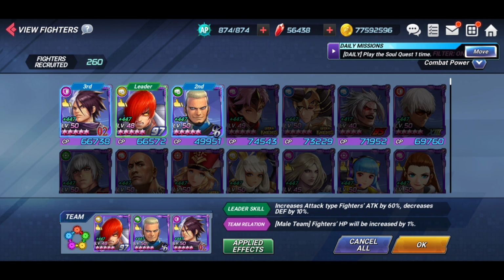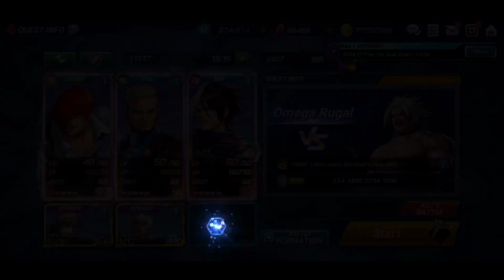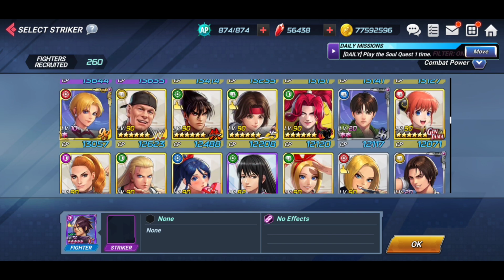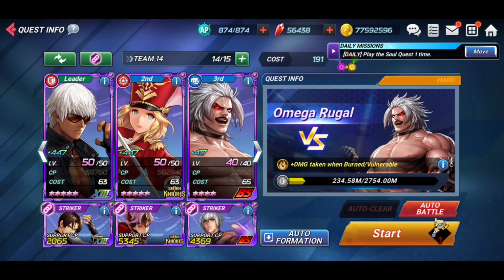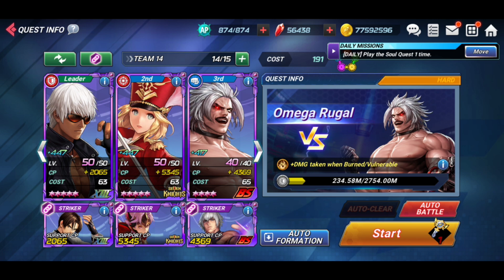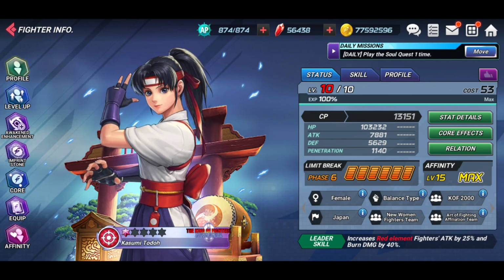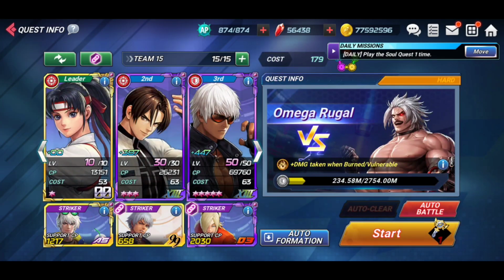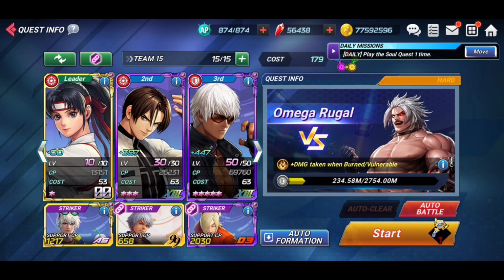Guild Raid Hard Mode Guide: Team Comps, Budget Options, Strikers, Tips, MORE! - KoF Allstar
Hey guys, welcome to another video! Today we are covering a highly requested topic on this channel - Guild Raid Hard Mode. Inside we cover a variety of topics, from team comps for budget and veteran players, strikers, tips, and more!

KoF AS Chat & Chill: 4th Dev Handbook - Is Co Op PVE Viable? Combining For Option Cards - KoF AS

KOF Chat & Chill: Are Netmarble's Buffs Enough? 8000 Dice, 300 World Drop Boxes, 80+ Kasumi Tickets

News Round Up: FES Elisabeth, New Guild Raid, Kula Roulette, New Datamines, Mian FES, KOF XV, MORE!

TONS OF NEW: New FES Elizabeth, Kula Roulette, Guild Raid Event, KOF 2000 Special Edition, New KOF Mobile Game, MORE!

If you like this content, and would like to see more of it, be sure to hit that like button, subscribe, and hit the notification bell so you never miss an update!